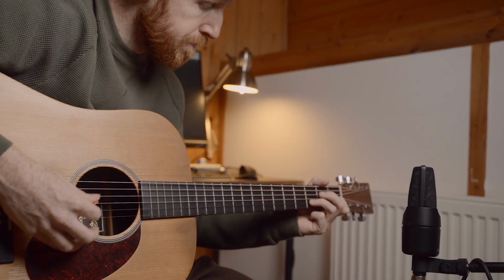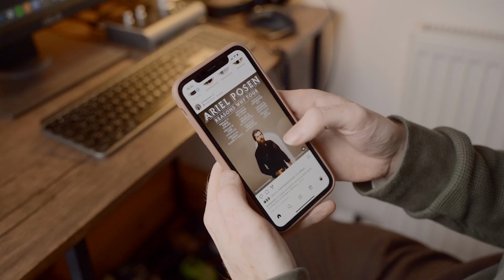How Do You Know If Your Song Ideas Are Good?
How do you turn your ideas into songs? it's a challenging process and a difficult question to answer!

I've been going through this process as I've begun writing and finishing off some songs for an instrumental acoustic guitar EP that'll be coming out this Autumn/Winter so now felt like a good time to explain my process and hopefully it'll help you evaluate whether your ideas are song-worthy.

Gear Used 🎸

Audient iD14 USB Audio Interface
SE Electronic X1s Condenser Mic

Camera Gear 📸
Sony A7iii
Tamron 28-75mm f2.8 lens

My name is Chris Harvey, I'm a UK-based Guitarist, Guitar Tutor, Session Guitarist and Content Creator. I've been playing guitar for 15 years and have a Degree in Music Technology.

My channel is all about creating content for the modern-day guitarist. I want to provide you with everything you need to know to achieve the best tone, the best playing, and guide you through the wonderful world of creating a brand for yourself as a Guitar Player.